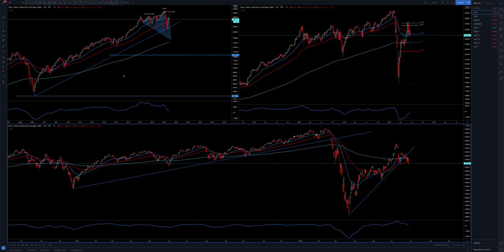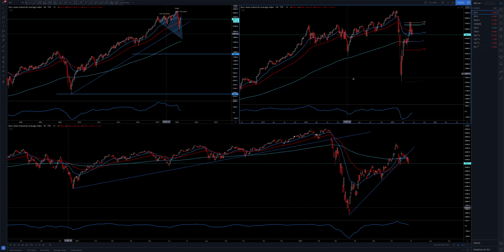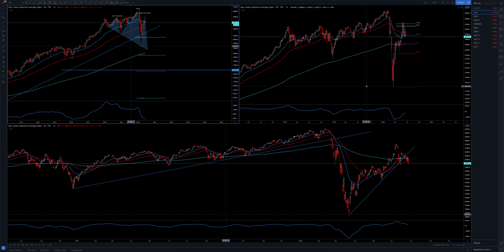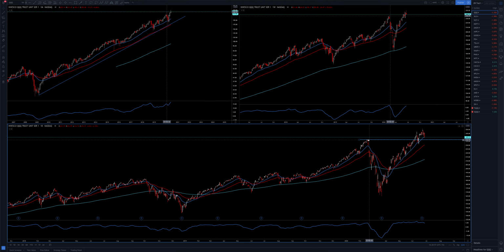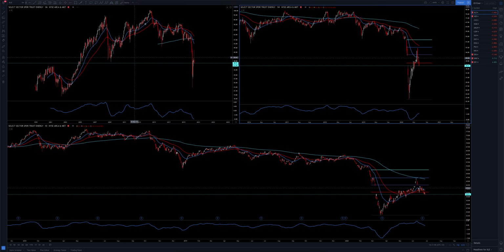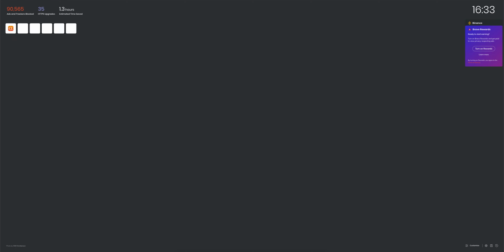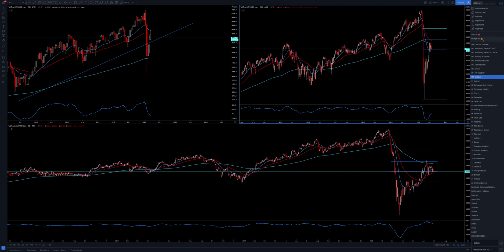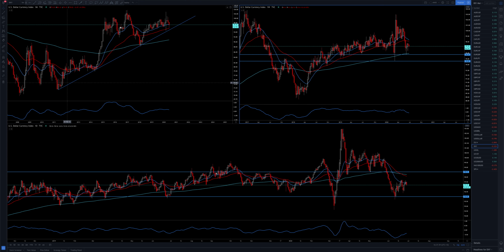Market Outlooks 29 6 20